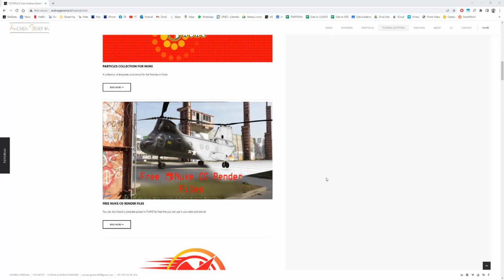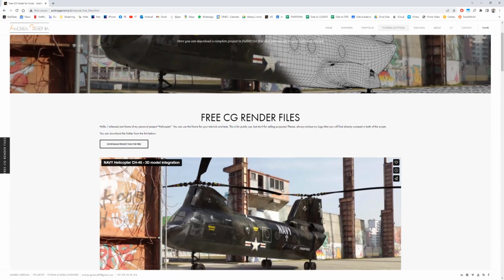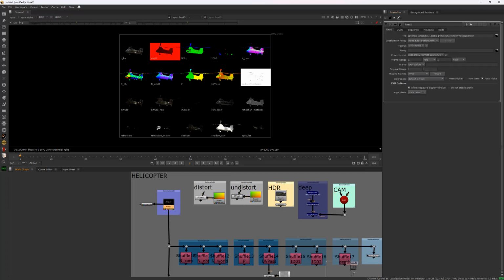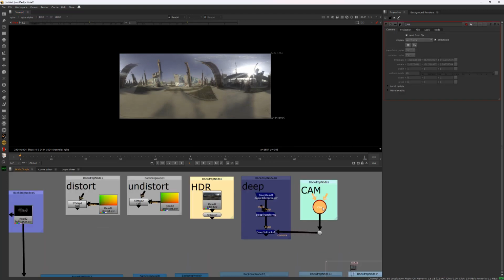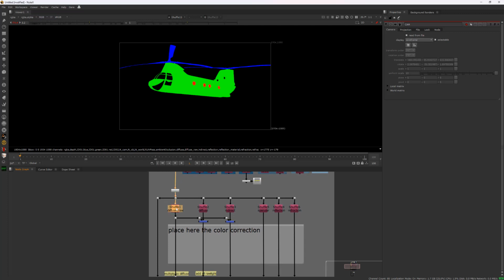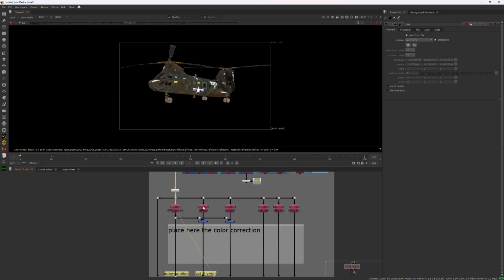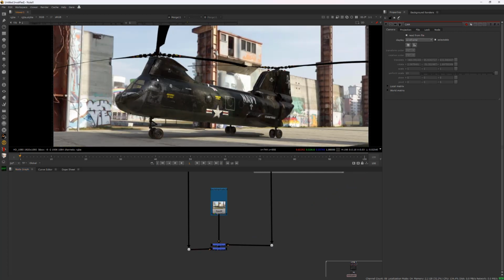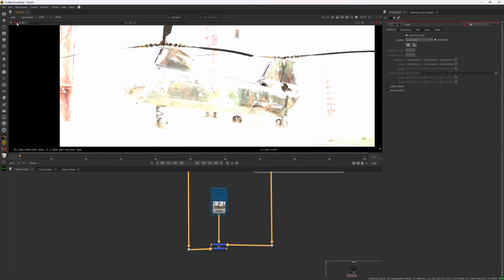VFX Free Practice Material - CG Render and Nuke Script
Here you can download a complete project in HD for free that you can use for your test and tutorials.

I released one frame of my personal project "Helicopter" that you can check at this

Download it from here:
andreageremia.it/tutorial_free_files.html

If you would like to play with the full frame range of the shot and all the elements (model, textures, camera track and full CG renders), please send me a message